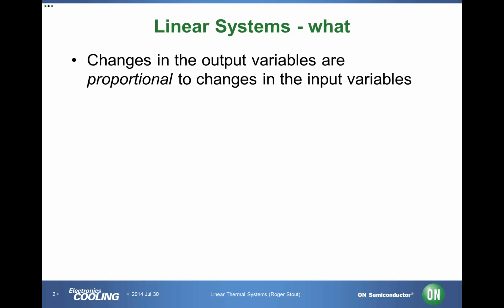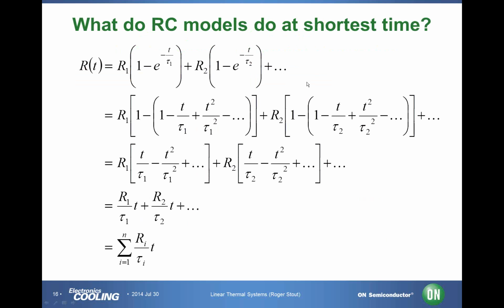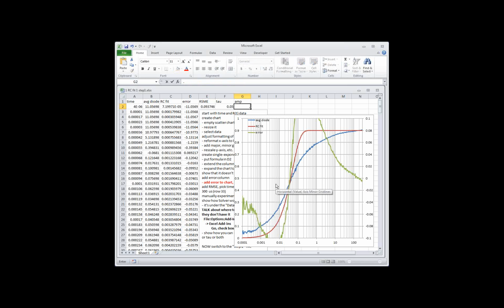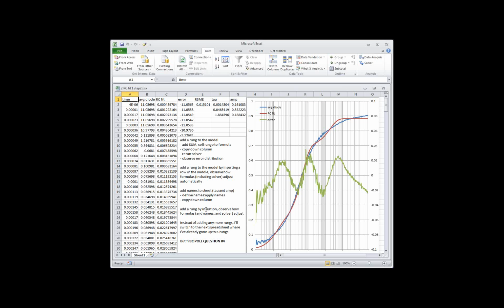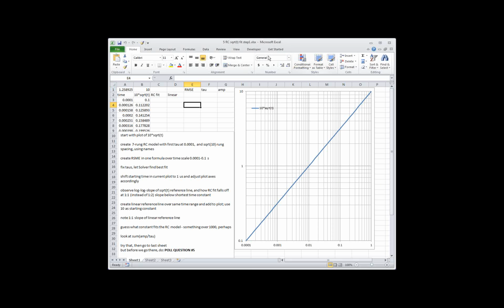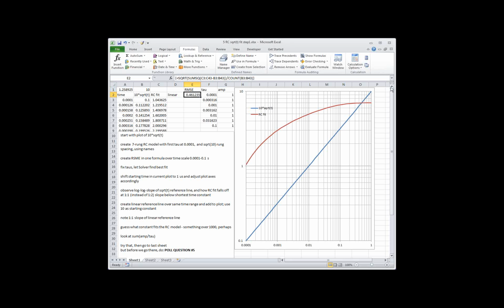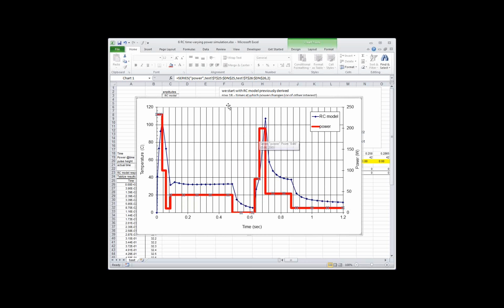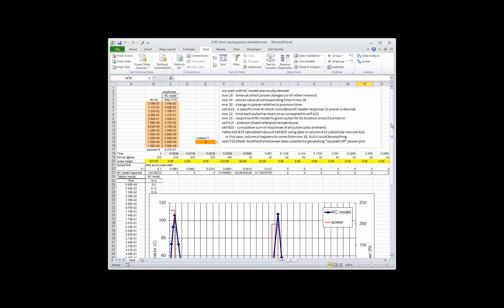Thermal RC Modeling Using a Spreadsheet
This 45-minute presentation will show how some basic concepts of transient analysis of linear thermal systems can be applied to a real-world thermal system design. The mathematical concepts utilized will be presented as principles, generally without any attempt to formally prove their validity (other than seeing that the end results of the model fit the experimental predictions). Attendees who have had prior exposure to basic calculus, beginning linear differential equation theory, and engineering physics (rudimentary linear electrical network concepts and heat transfer) should be quite comfortable with the material that will be covered.

Basic concepts that will be touched upon will include: what comprises a linear system; how a continuous domain may be discretized into more-or-less arbitrary linear subsystems, leading to thermal RC networks; what a step response is; how linear combinations of the step-response of a linear system may be combined to generate more complex solutions to more complex forcing functions.